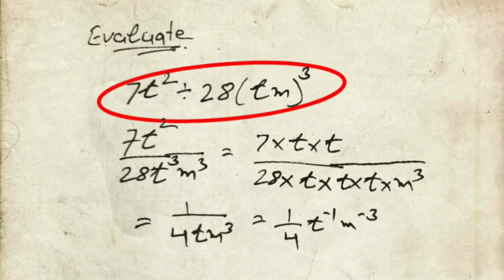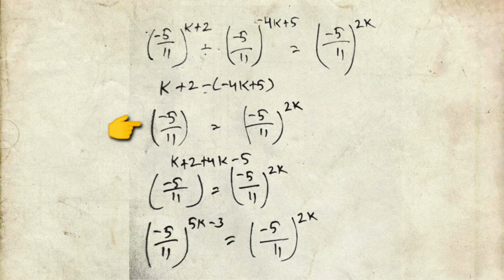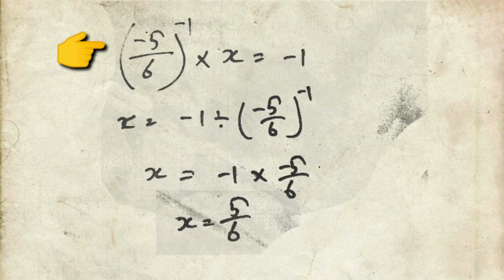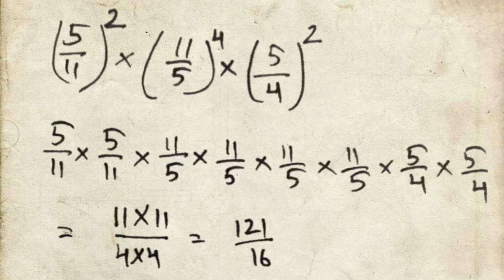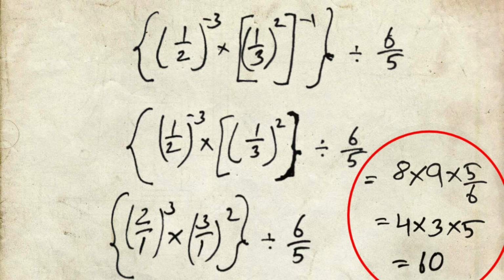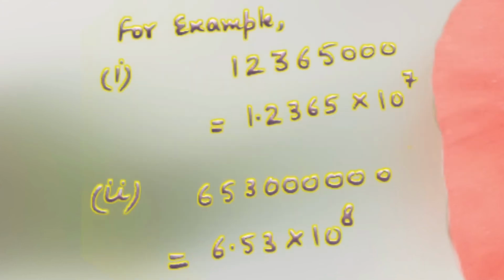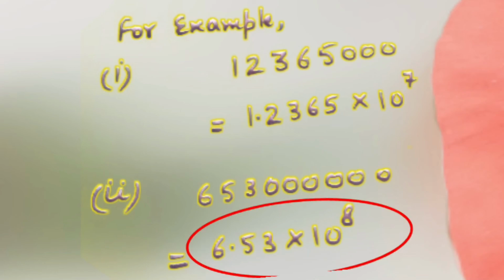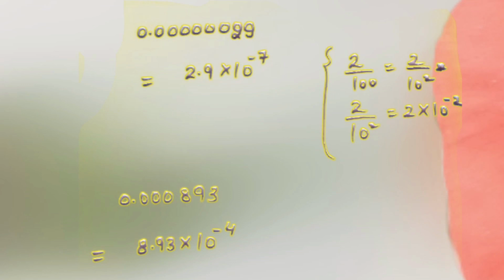Beanty ( Math Mistress ) Chapter 2nd